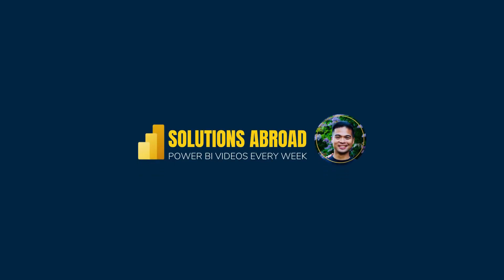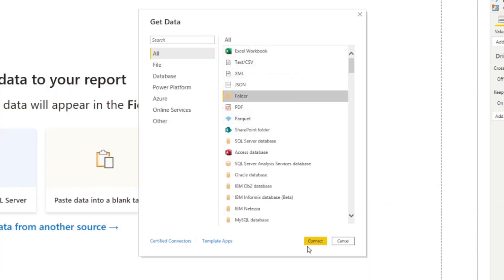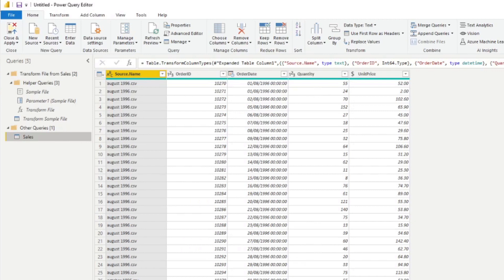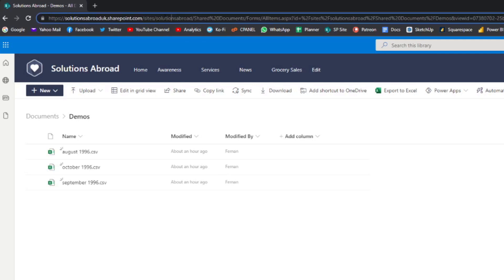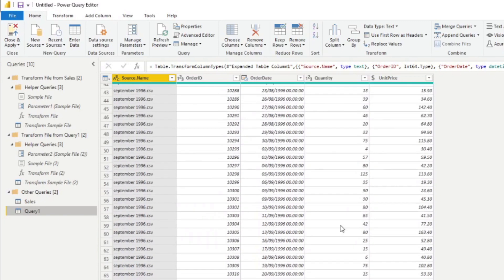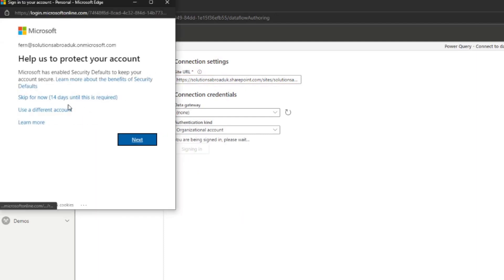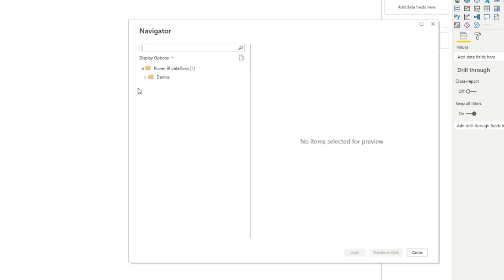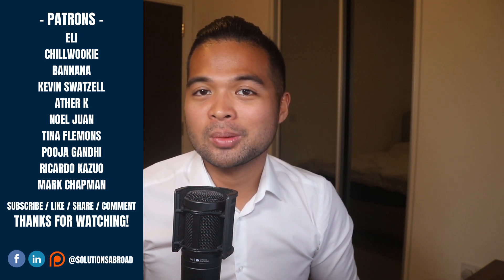3 Ways to COMBINE your MONTHLY data // Folder, SharePoint Folder, Dataflows // Power BI Guide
In this video were going to go through three different ways you can combine your monthly data quite easily in Power BI.